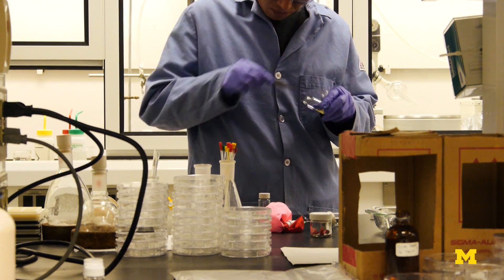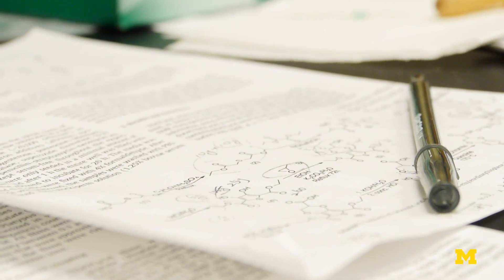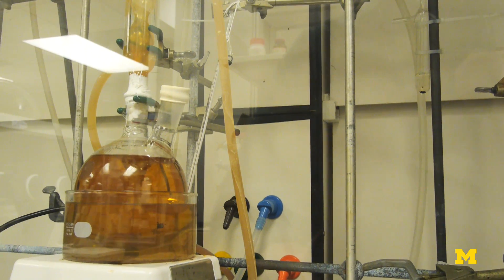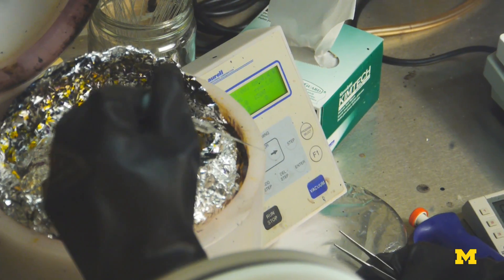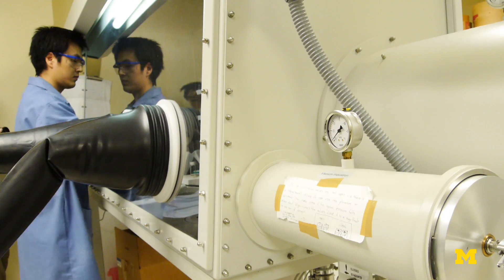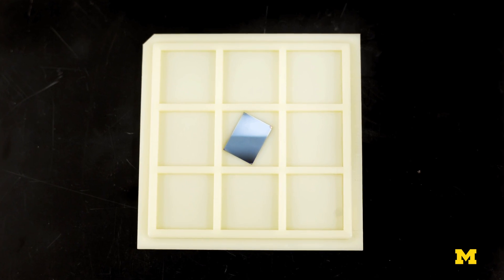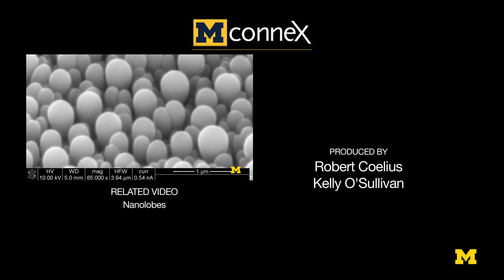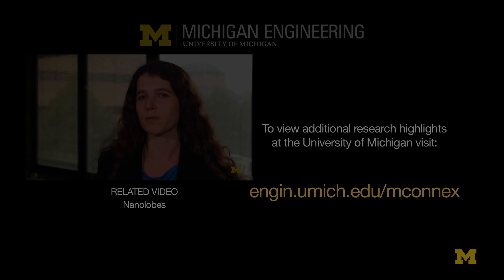Liquid Bonding a Super Plastic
A new 'super plastic' that can direct heat away from its source opens up a wide range of possibilities for making more efficient electronic devices.
The teams from Associate Professors Jinsang Kim and Kevin Pipe are using hydrogen bonding from two different liquid polymers to regenerate a continuous pathway for heat transfer. These same principles can be used to “fine tune” other thermal properties to design future heat resisting or insulating plastics.

About the Professors: Kevin Pipe, Associate Professor, Mechanical Engineering researches Microscale heat transfer, especially related to electronic and optoelectronic devices. He is also Associate Chair for Graduate Education;Associate Professor, Applied Physics Program and Associate Professor of Electrical Engineering and Computer Science.
Jinsang Kim is an Associate Professor in Materials Science and Engineering and researches molecular design, synthesis, modification and self-assembly of smart polymers for biomedical and optoelectronic applications. He also holds Associate Professor titles in Chemical Engineering, Biomedical Engineering, Macromolecular Science and Engineering and Chemistry.